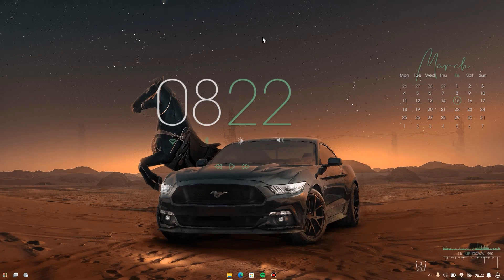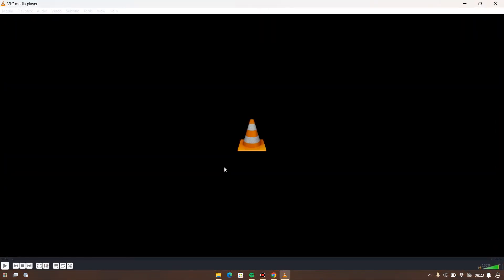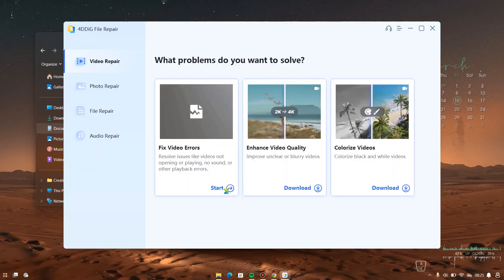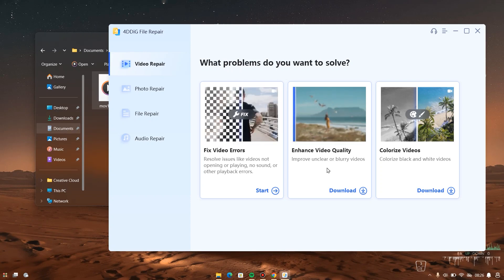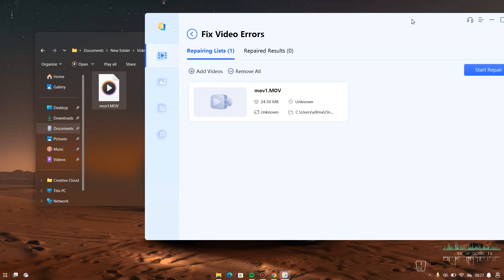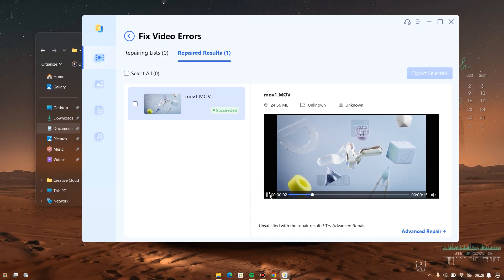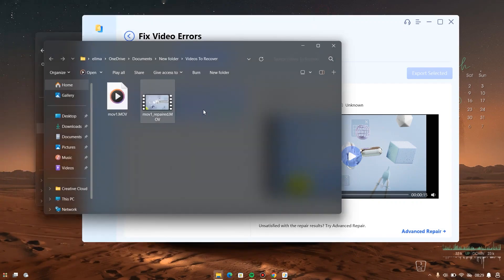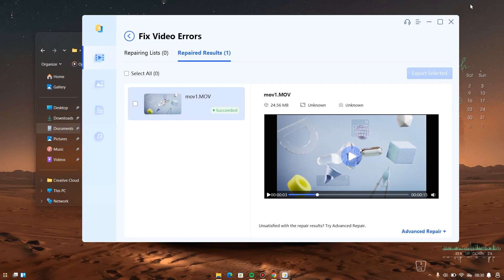How to Repair Corrupt Videos/Photos, Recover Damaged PSD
Are you struggling with unplayable, corrupted, or distorted videos and photos? Look no further than 4DDiG File Repair, your go-to solution for effortlessly revitalizing your media content. This powerful tool is designed to fix a myriad of issues, ensuring your videos and photos look and feel their best.

The software also offers advanced features for Windows users, such as upscaling photo/video to 8K resolution, enhancing photo/video quality, sharpening details, and colorizing old photos/videos.

Chapters:

0:00 Introduction
1:00 What Causes Corrupt Videos
2:18 How To Download The Software
3:06 Recovering Your Video
8:05 Exporting Your Video
8:49 Previewing Repaired Video